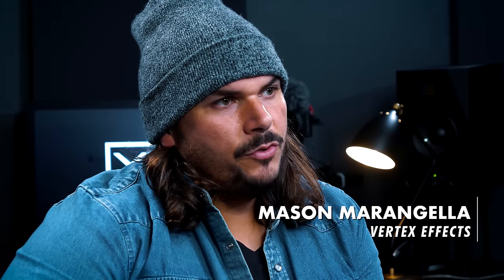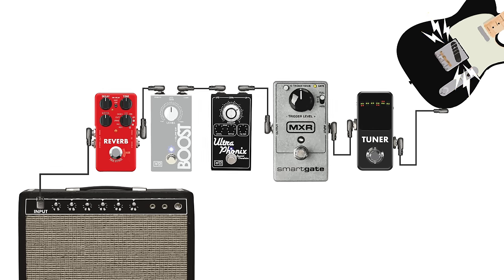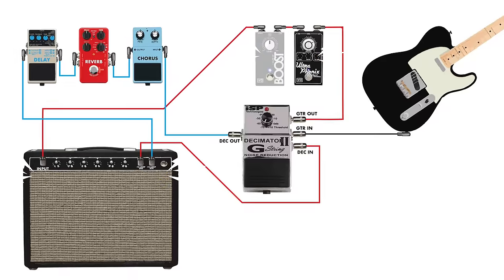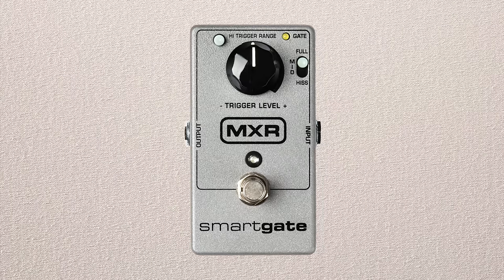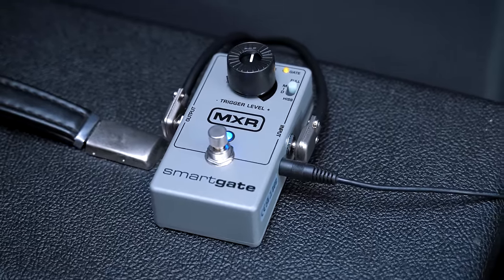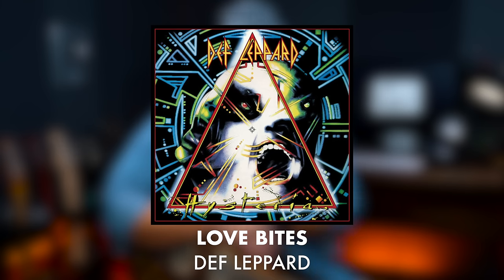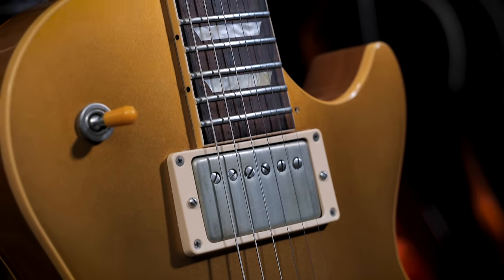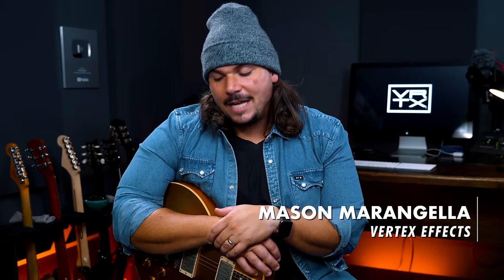Why I Changed My Mind About Noise Gates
For as long as I’ve been a fan of guitar pedals and electric guitar, I’ve always had a dislike for noise gates.  I had always been told by my fellow tone connoisseurs that such pedals would destroy my guitar tone irrevocably.  Fast forward 25 years later, to 2022, and I’m just now appreciating not only the transparency of today’s noise gate pedals, but also their ability to lower the noise floor on my high gain amplifiers - making them more usable for sessions (where having a quiet amp is often critical).  Understandably, this effect isn’t for every amp or every player, but when you need one, it’s an incredible problem solver and can do the job with little to no impact on your tone as proven in this video.

SKIP TO 11:49 FOR PLAYING EXAMPLES

00:00 - Intro Jam
00:28 - My complicated relationship with NOISE GATES
01:30 - Why should you use a NOISE GATE
01:35 - Reason 1
01:50 - Reason 2
01:59 - Reason 3
02:32 - How to GATE a noisy guitar
03:25 - How to GATE noisy pedals
04:19 - How to GATE a noisy amplifier
05:45 - How to GATE a noisy amp with noisy pedals
06:17 - GATES with a key input
07:06 - Routing a 4CM GATE pedal like a “key input” style GATE
08:13 - Ground lifting your 4CM GATE pedal by removing shield
09:07 - Ground lifting your 4CM GATE pedal by adding a capacitor
09:22 - Gear used for the GATE demo
10:35 - GATE testing procedure
11:49 - GATE on/off baseline (Eyes Without A Face)
12:02 - Billy Idol “Eyes Without A Face”
12:28 - Debrief and analysis
13:25 - GATE on/off baseline (Love Bites)
13:39 - Def Leppard “Love Bites”
14:34 - Debrief and analysis
15:30 - GATE on/off baseline (Nightrain)
15:42 - Guns N’ Roses “Nightrain”
17:06 - Final thoughts on GATES
18:00 - Thanks for watching and to our sponsor!
18:56 - Outro Jam

RECOMMENDED NOISE GATES

CREDITS:
Host/Co-Production: Mason Marangella
Video: Nico Sotomayor
Video Editing: Mason Mejia
Co-Production/Design: Mason Mejia
Audio Engineering: Hunter Harrison#noisegate